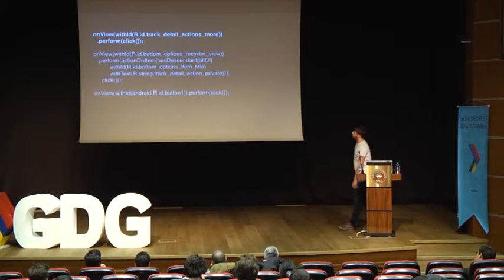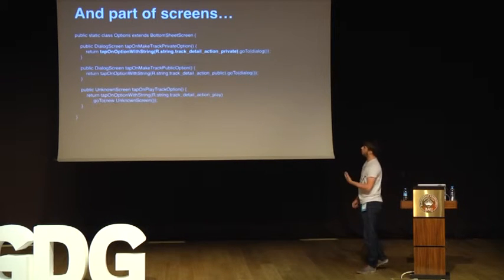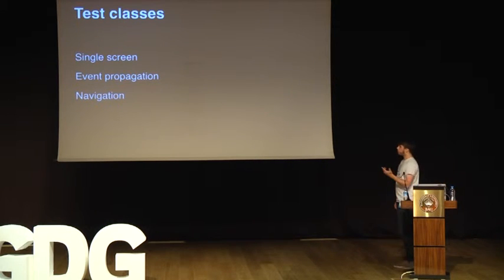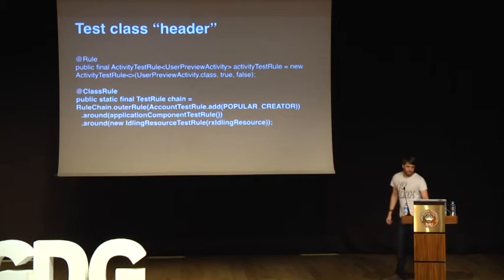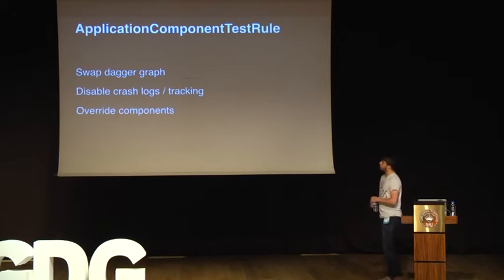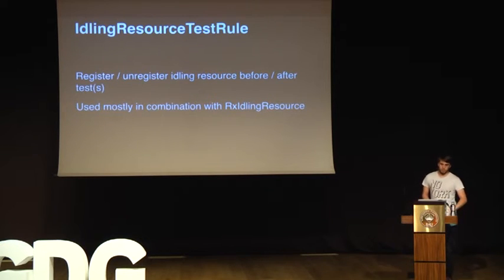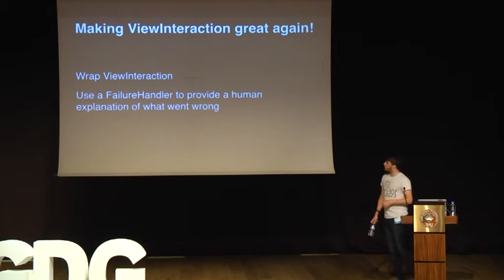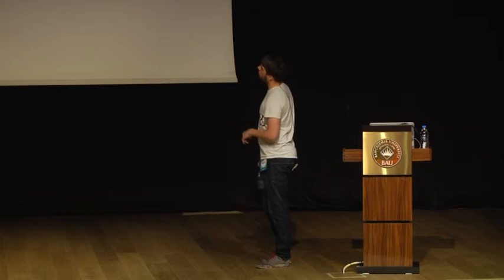DevFest Istanbul 2016 - Florian Mierzejewski - Taking care your UI tests